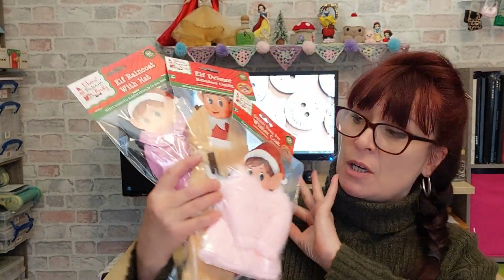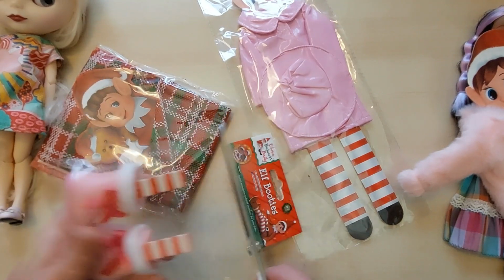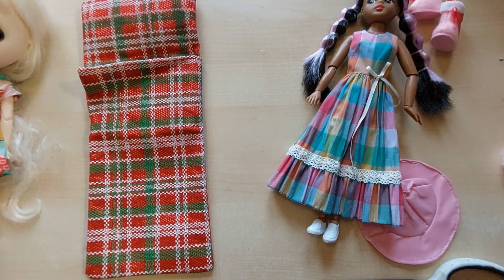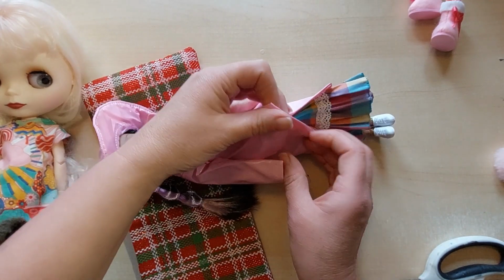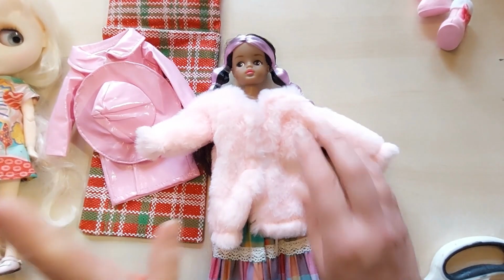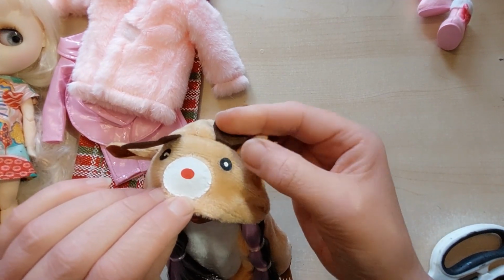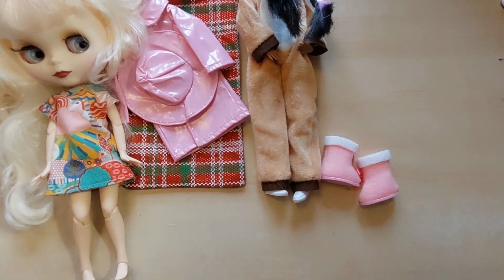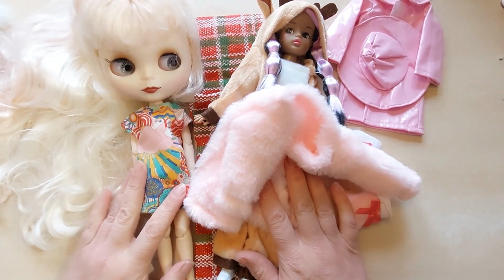Elf Clothes, do they fit on my Sindy Doll?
Trying out a couple outfits to see if they fit 😊